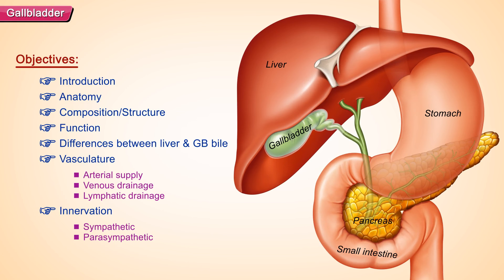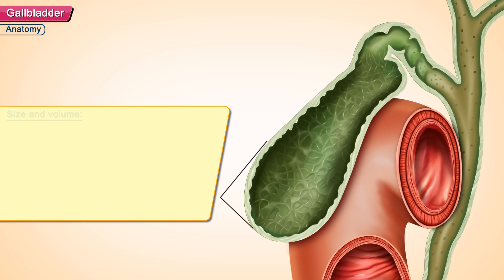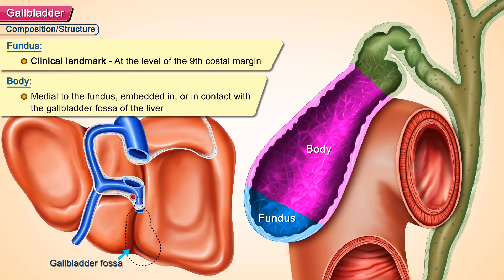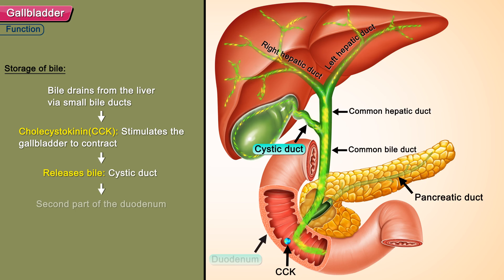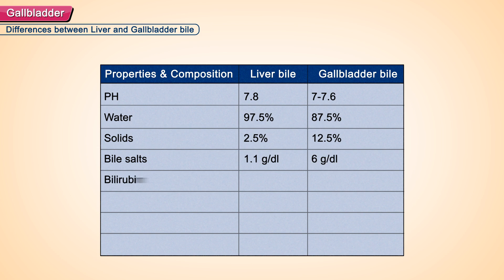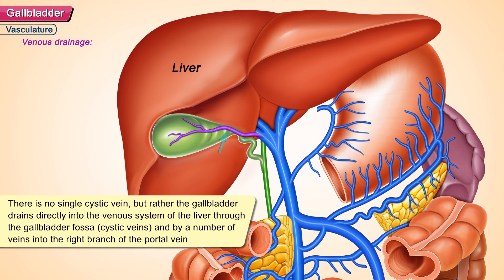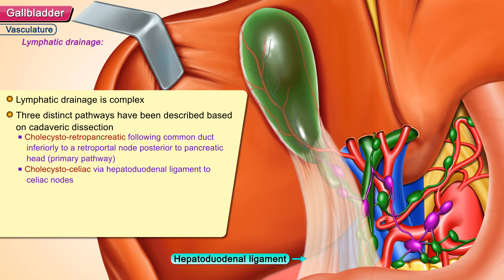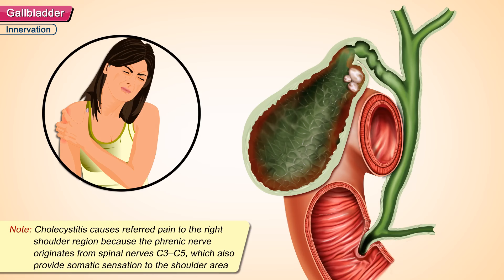Gross Anatomy of Gallbladder: Composition, Structure, Blood supply and Nerve supply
Anatomy of the Gall bladder: Gross anatomy of Abdomen Usmle step 1

The gallbladder is a gastrointestinal organ located within the right hypochondrial region of the abdomen. This intraperitoneal, pear-shaped sac lies within a fossa formed between the inferior aspects of the right and quadrate lobes of the liver.

The primary function of the gallbladder is to concentrate and store bile which is produced by the liver. As part of the gustatory response, the stored bile is then released from the gallbladder in response to cholecystokinin.

In this article, we shall look at the anatomy of the gallbladder – its structure, vasculature, innervation and lymphatic supply.

Anatomical Relations
The gallbladder is entirely surrounded by peritoneum, and is in direct relation to the visceral surface of the liver.

It lies in close proximity to the following structures:

Anteriorly and superiorly – inferior border of the liver and the anterior abdominal wall.
Posteriorly – transverse colon and the proximal duodenum.
Inferiorly – biliary tree and remaining parts of the duodenum.

Anatomical Structure
The gallbladder has a storage capacity of 30-50ml and, in life, lies anterior to the first part of the duodenum. It is typically divided into three parts:

Fundus – the rounded, distal portion of the gallbladder. It projects into the inferior surface of the liver in the mid-clavicular line.
Body – the largest part of the gallbladder. It lies adjacent to the posteroinferior aspect of the liver, transverse colon and superior part of the duodenum.
Neck – the gallbladder tapers to become continuous with the cystic duct, leading into the biliary tree.
The neck contains a mucosal fold, known as Hartmann’s Pouch. This is a common location for gallstones to become lodged, causing cholestasis.

Vasculature
The arterial supply to the gallbladder is via the cystic artery – a branch of the right hepatic artery (which itself is derived from the common hepatic artery, one of the three major branches of the coeliac trunk).

Venous drainage of the neck of the gallbladder is via the cystic veins, which drain directly into the portal vein. Venous drainage of the fundus and body of the gallbladder flows into the hepatic sinusoids.

Innervation
The gallbladder receives parasympathetic, sympathetic and sensory innervation.

The coeliac plexus carries sympathetic and sensory fibres, while the vagus nerve delivers parasympathetic innervation.

Parasympathetic stimulation produces contraction of the gallbladder, and the secretion of bile into the cystic duct due to relaxation of the sphincter of Oddi. The majority of this response however, is mediated by circulating cholecystokinin as part of the gustatory response.

Lymph Drainage
Lymph from the gallbladder drains into the cystic lymph nodes, situated at the gallbladder neck.

The cystic nodes then empty into the hepatic lymph nodes, and ultimately, the coeliac lymph nodes.